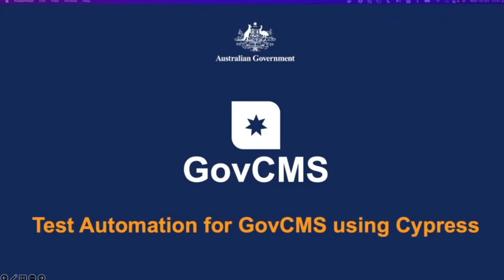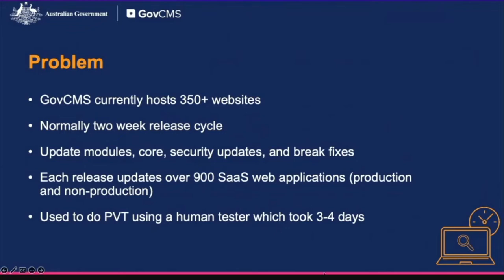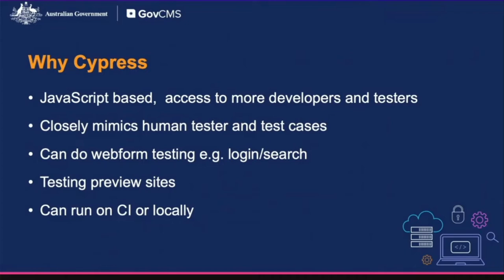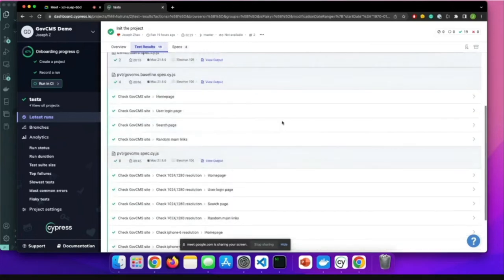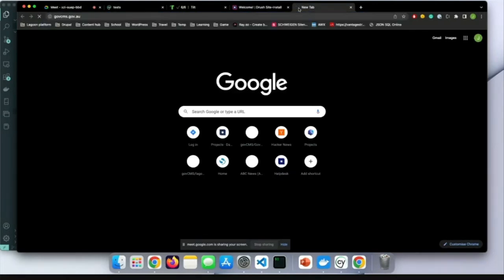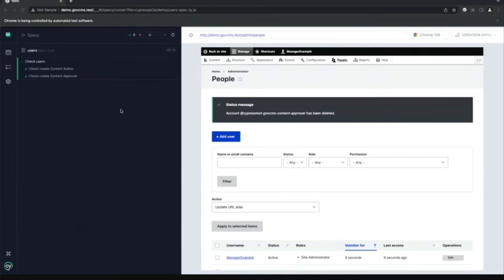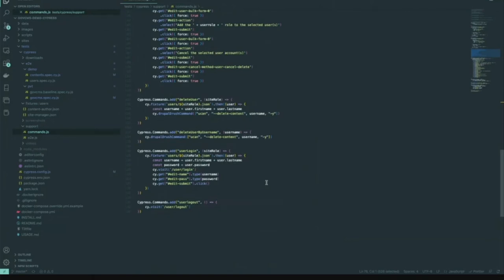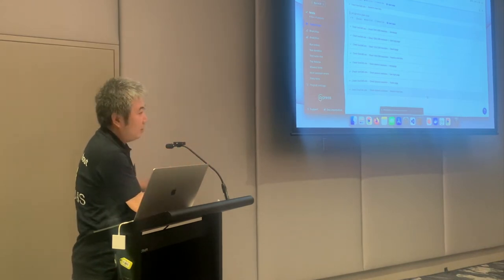Test Automation for GovCMS using Cypress / Joseph Zhao and Tara Wijayagunawardana / Web Tools & ...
Test Automation for GovCMS using Cypress
Joseph Zhao and Tara Wijayagunawardana
Time: Wednesday 19th October 11:45-12:20
Room: Ballroom 2
Track: Web Tools & Technologies
Here at GovCMS we manage 350+ government websites. Come and hear how GovCMS handles test automation using Cypress as part of our continuous improvement and deployment for SaaS sites on the platform, the benefits it provides for front end testing and our goal for more automated testing.
Recorded by Tomato Elephant Studio